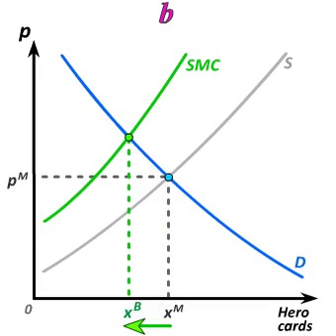nechyba graph 21.1b